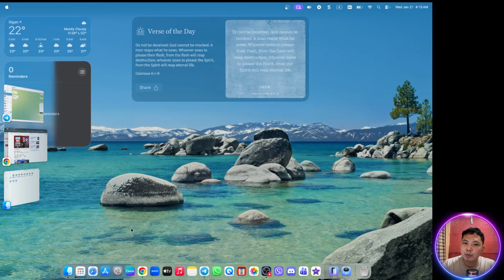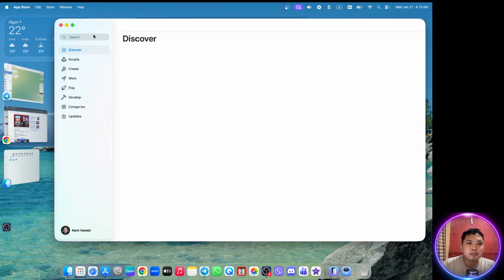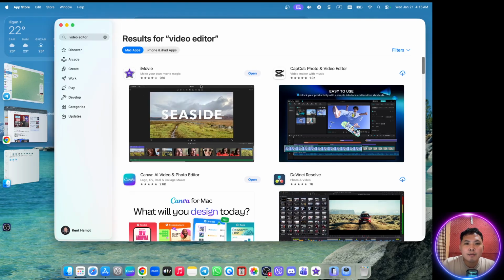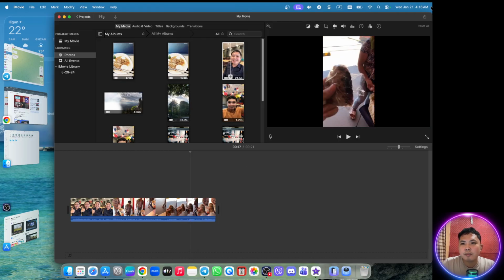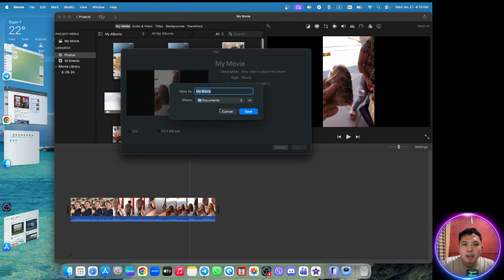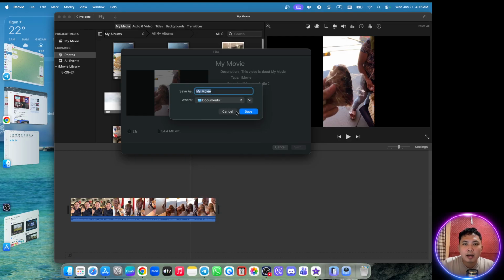How To Edit Videos on MacBook, (Quick Tutorial)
In this video, I’ll show you How To Edit  Videos on MacBook. This tutorial is designed for beginners and walks you through everything step by step.